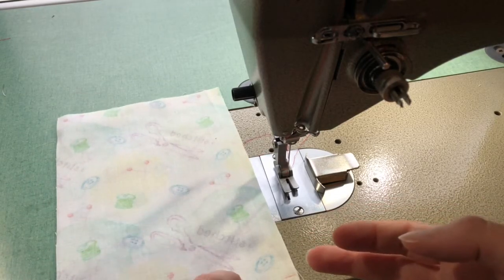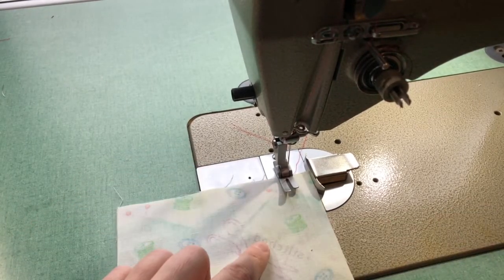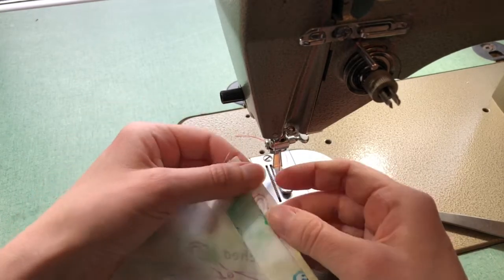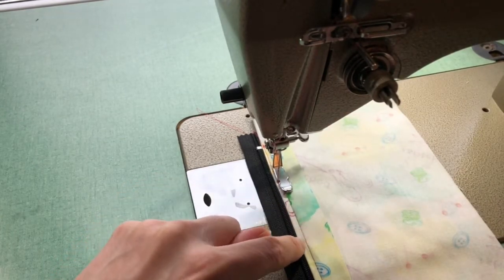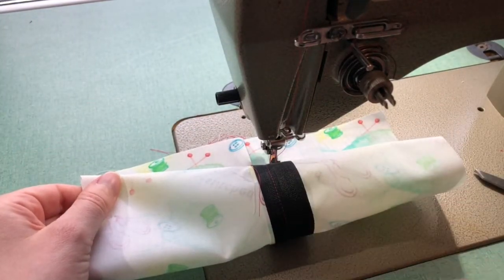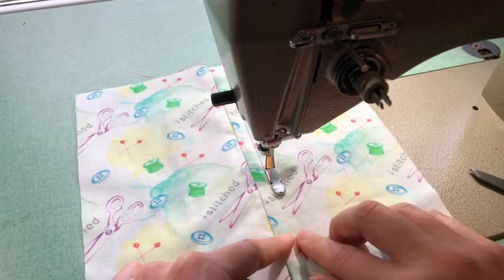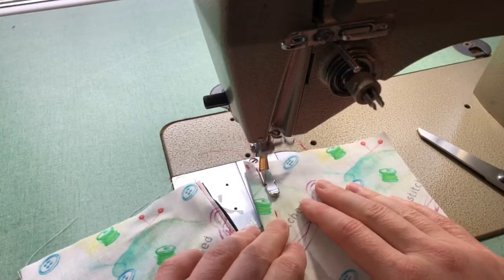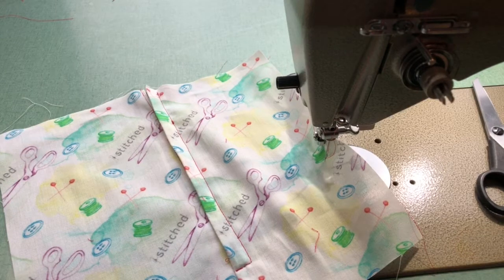Lapped Zipper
This video demonstrates how to install a lapped zipper on a textile product.